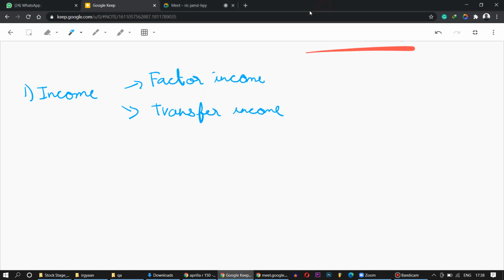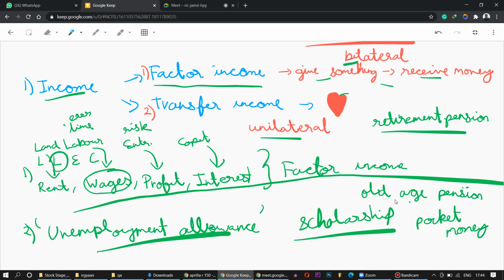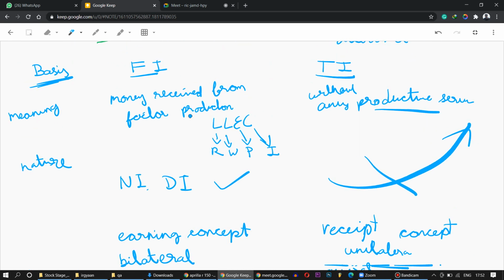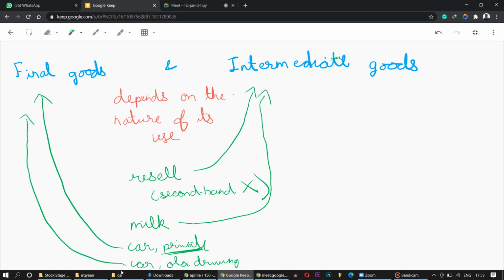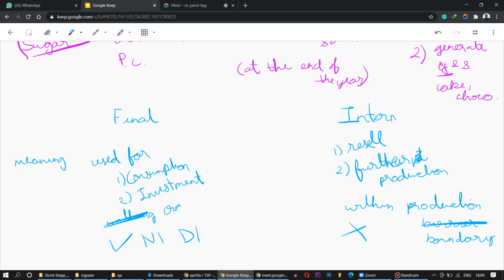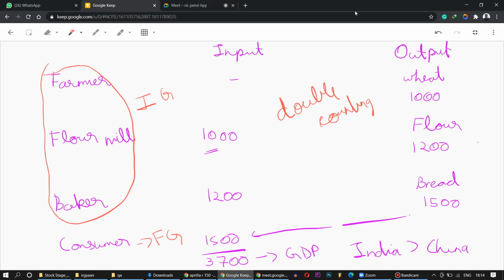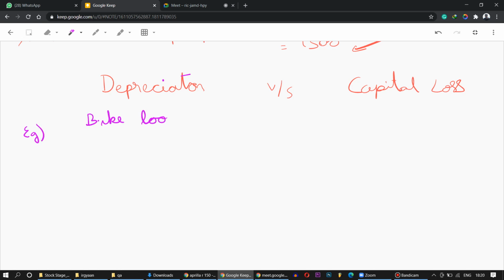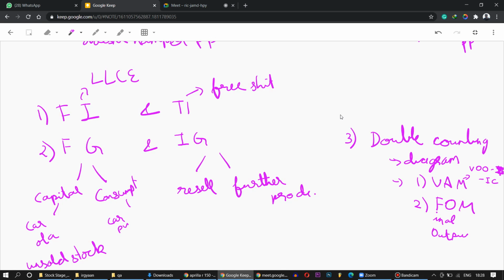Transfer & Factor Income, Double Counting, Intermediate & Final Goods | Class 12 Economics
heya, i decided to record myself teaching my friends CBSE Class 12 Economics - National Income and Related Aggregates.

I'd recommend watching this at 1.5x or 2x. Having strong grade 11 basics of economics and accountancy would definitely be helpful but that's not a deal-breaker to learn National Income and its Related Aggregates:

1. Transfer Income vs Factor Income
2. Intermediate and Final Goods
3. Double Counting (imp)
4. Capital Loss vs Depreciation

yeehaw xD